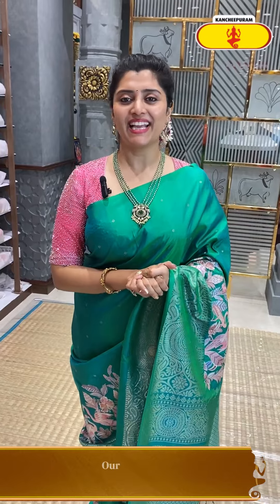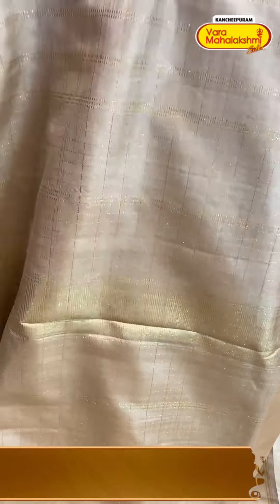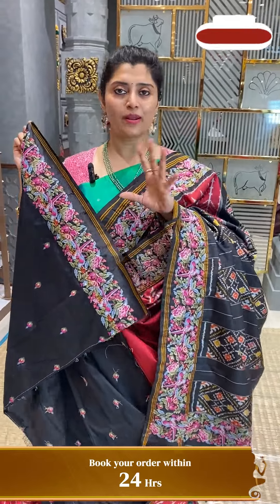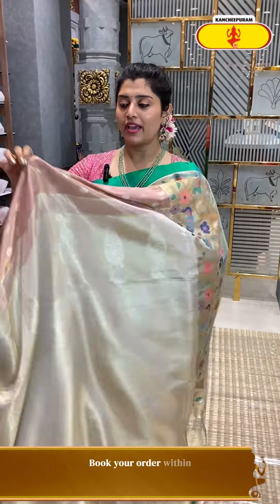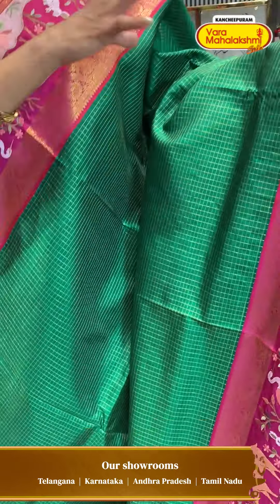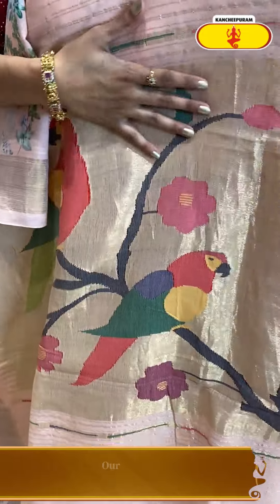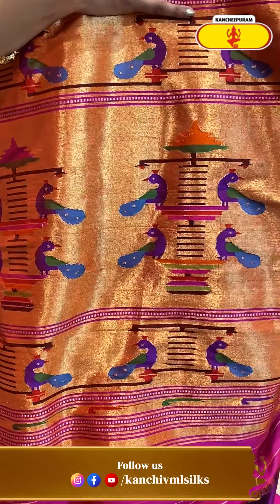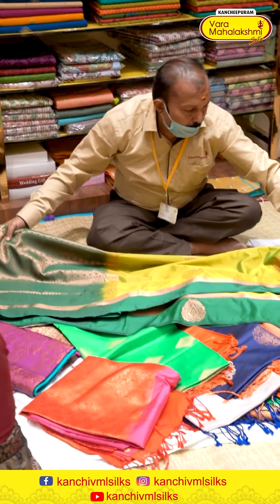Fusion Sarees Collection | Kancheepuram Varamahalakshmi Silks Sarees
To chat with us or shop on WhatsApp click on this